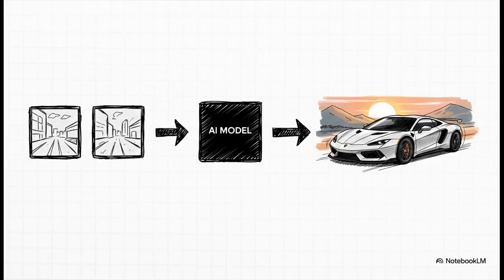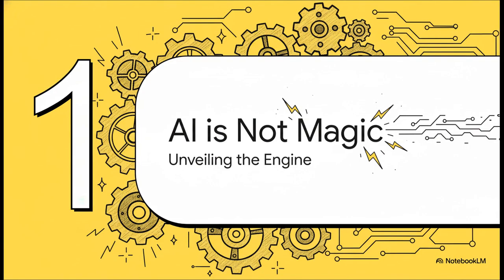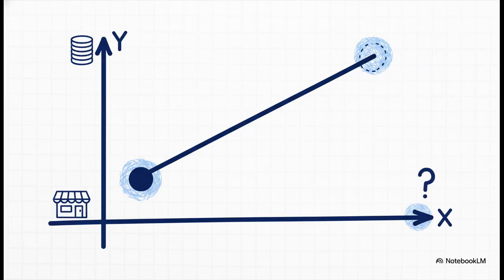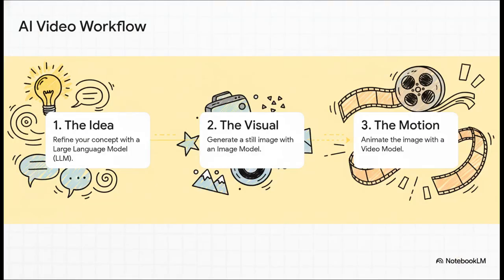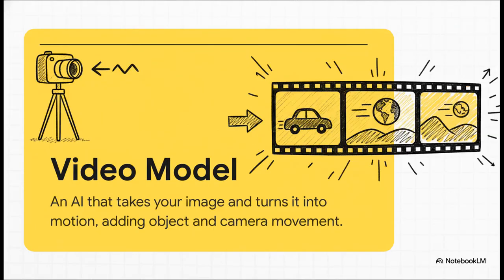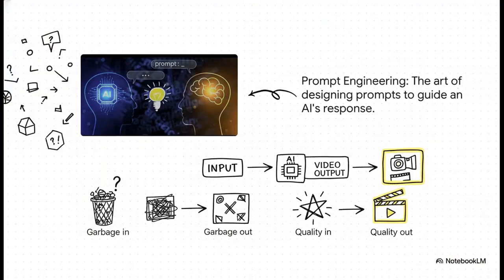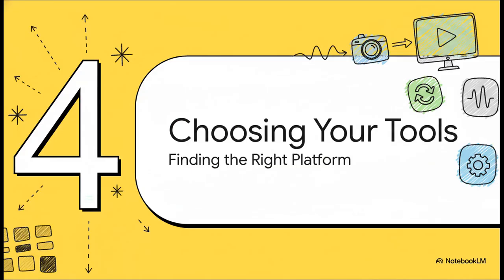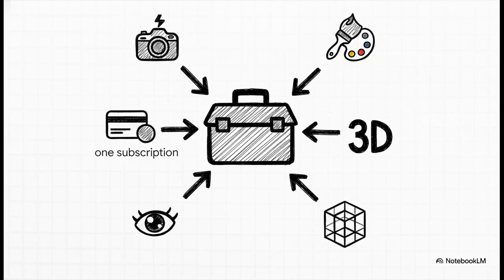“AI for Beginners in 10 Minutes (No Coding Needed!)”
Curious about Artificial Intelligence but don’t know where to start? 🤖

In this video, I explain AI in the simplest way possible so anyone can understand it — no technical background needed!

You’ll learn:
✔ What AI actually is
✔ How AI works in real life
✔ Examples you use every day
✔ How beginners can start using AI

This is perfect for students, beginners, and anyone who wants to understand AI without confusion.

What topic should I explain next?